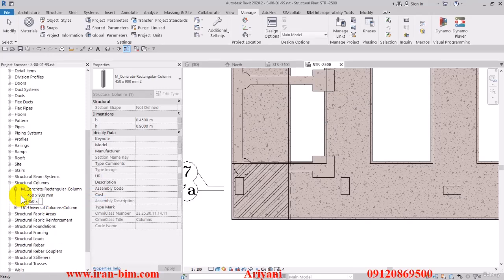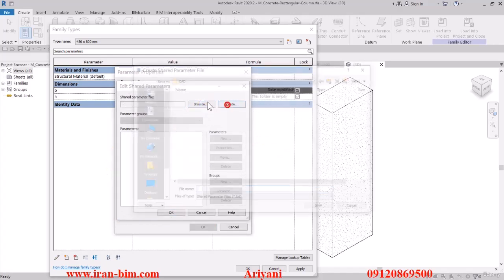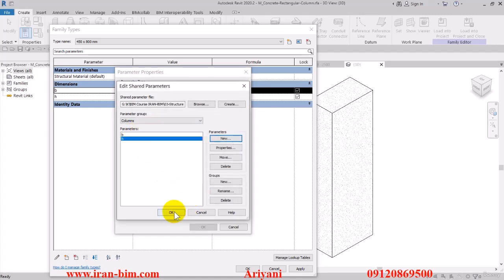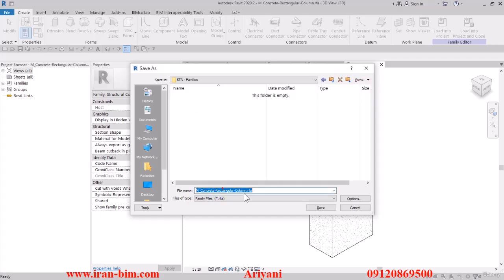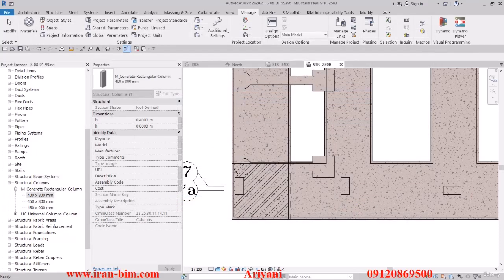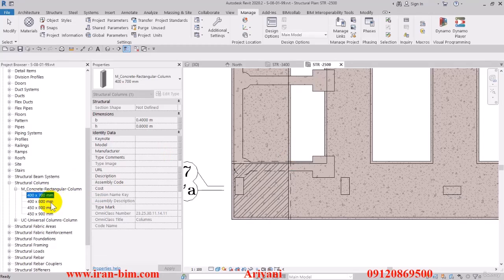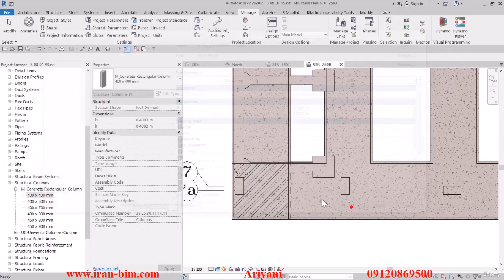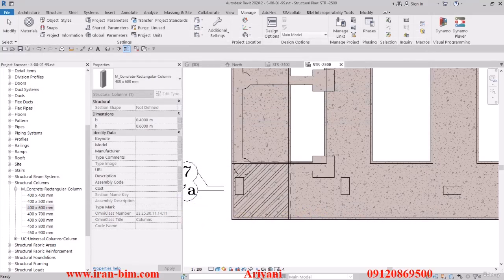68 Adding underground structural columns